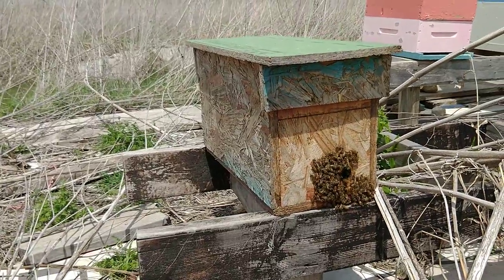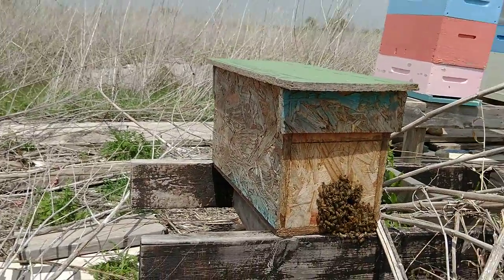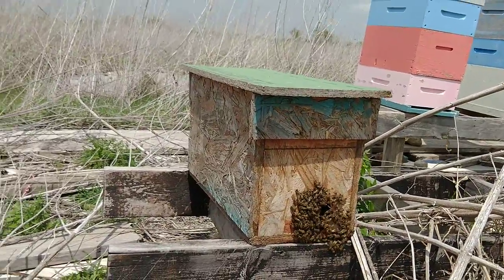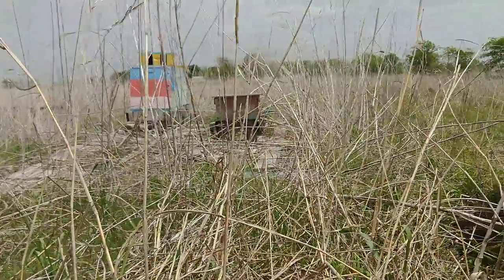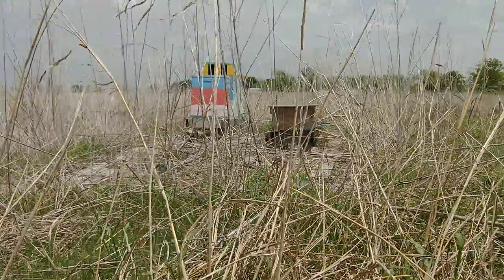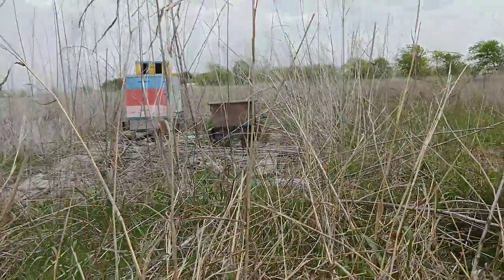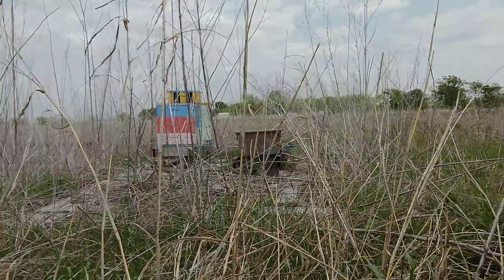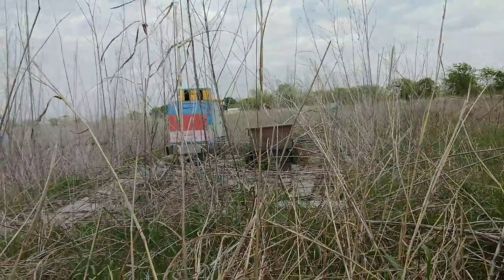Beekeeping With Gun, maybe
Nope, No gun was used in the final product of this hive.
I ended up placing them in 2 nucs.  I framed up 6 or 7 frames of brood.
After I drove both nucs home.
I recombined them back into a single hive, in a 2-nuc box configuration!
Now...they're one big happy family, again!
This hive was nothing short of amazing!
...and if you're wondering why I would need to use 2 boxes for 1 box of bees.  Well, sir, the box had no frames in it and that means there will be WAY more than 5 frames of comb in there.  Bees left to their natural state will make comb much tighter than our beekeeper frames (I think it was 28-32mm...something like that).  Keeping brood frame tighter than 'normal frames' is actually VERY good for the brood.  They more efficiently keep the brood warm easier than wider spacing!